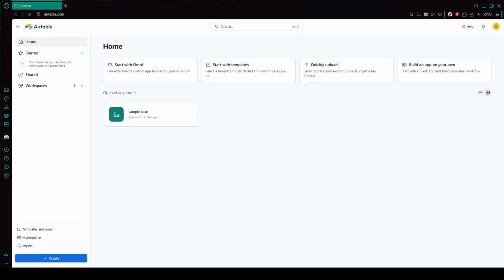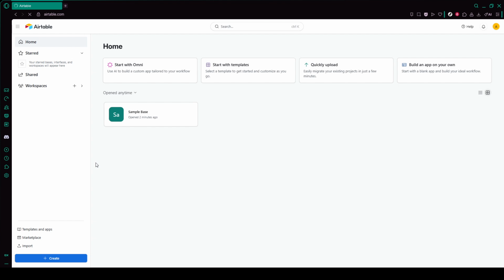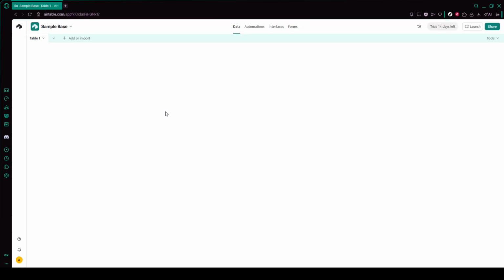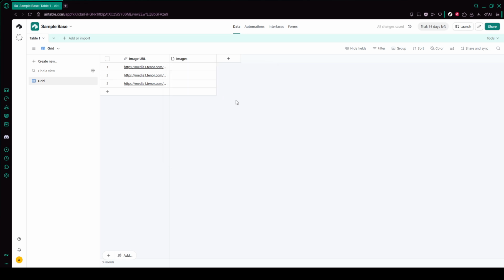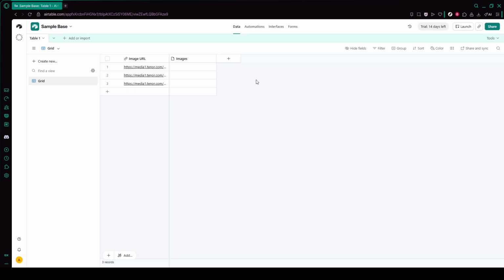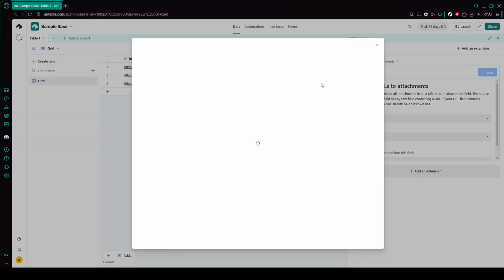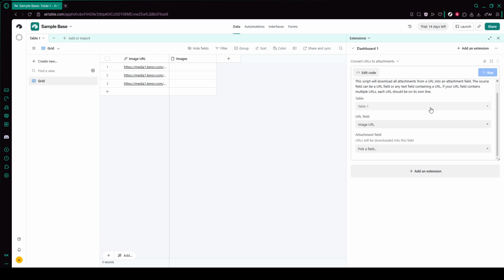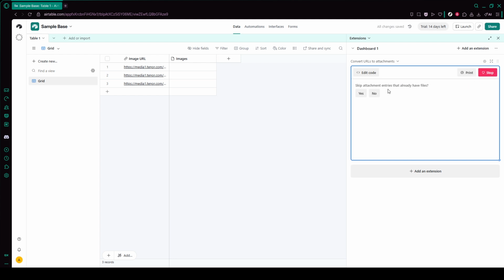How to Automatically Convert Image URL to Attachments in Airtable 2026 (Simple Guide)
In this comprehensive tutorial, we will explore the effective method of automatically converting image URLs into attachments within Airtable. If you've been seeking an efficient solution to streamline your image management process in Airtable, this video is tailored for you.

By watching this video, you'll learn the step-by-step procedure to set up automation that will save you time and enhance your workflow. Don't miss out on these valuable insights—watch till the end to master this essential Airtable functionality.